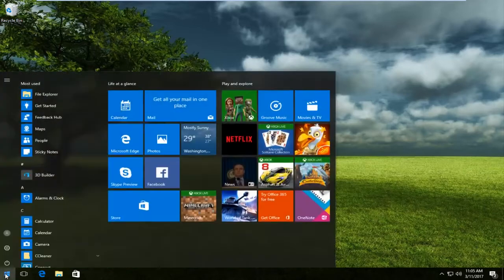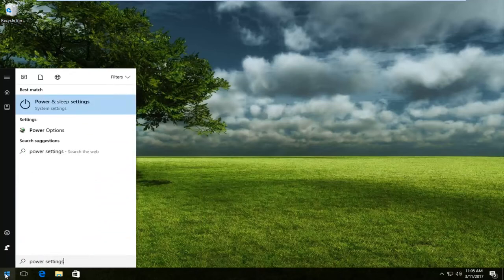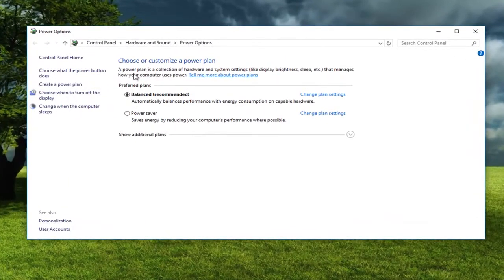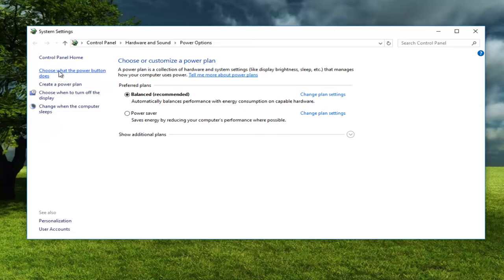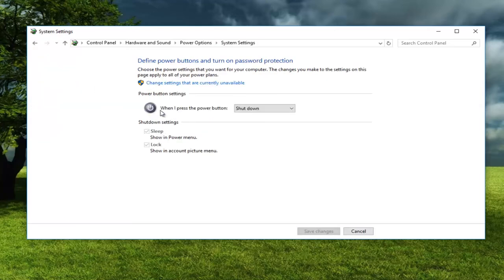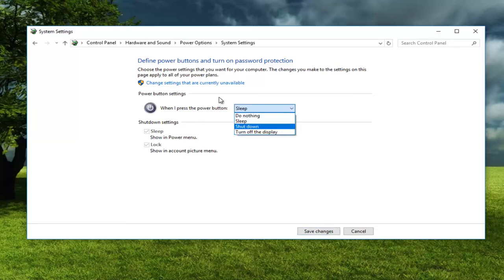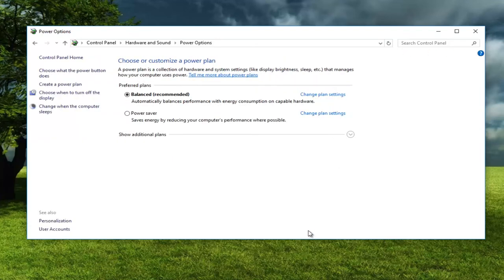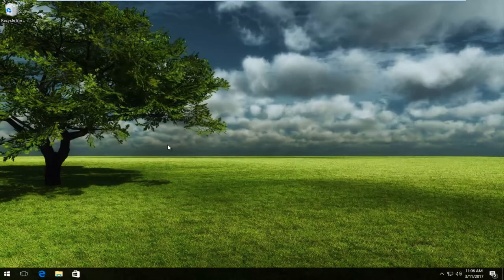Power Button, Shutdown ,Sleep Settings Not Working On Windows 10 FIX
Issues addressed in this tutorial:
sleep settings not working windows 10
sleep mode not working
pc sleep setting
pc sleep mode not working
power settings not working windows 10
windows 10 power settings not working

How to fix power button not Working on Windows 10 as expected.

Is something interfering with your PC’s sleep pattern? These solutions are more effective than counting sheep.

Sleep mode is a great way of keeping your PC ready to go at a moment’s notice without wasting power. If it stops working, it can be a difficult problem to diagnose.

Like many common Windows issues, the best way to tackle this predicament is to try a variety of different solutions. Work your way through this list, and hopefully you’ll be able to give your computer a good night’s sleep.

Before you dive into fixing sleep mode, it’s worth making sure that your settings are all in order. If you’re working on a shared computer or a PC that doesn’t belong to you, there’s a chance that someone else made a change that you don’t know about.

To access these settings, head to Power Options in the Control Panel and click Choose when to turn off the display.

Confirm that the dropdowns labelled Put the computer to sleep: are set up properly. If your PC is going to sleep too soon, or taking too long to go to sleep, this should be your first port of call.

Your PC Won’t Go to Sleep

Sleep mode can save your monitor from burn-in and prevent your laptop from wasting its battery life. As a result, a PC that can’t enter sleep mode can cause big problems for one reason or another. Here are a few ways to force your system to get some rest.

Check Your Drivers

Start out by checking that your drivers are up to date. The most important ones to check in relation to sleep mode issues are chipset drivers, network drivers, and BIOS drivers. It’s also a good idea to ensure that you’re running the latest version of Windows 10.